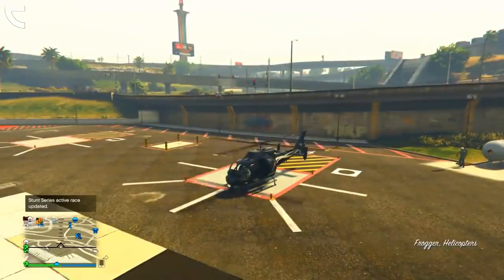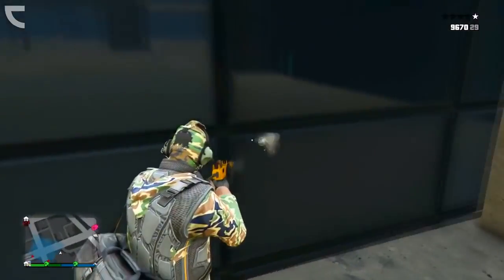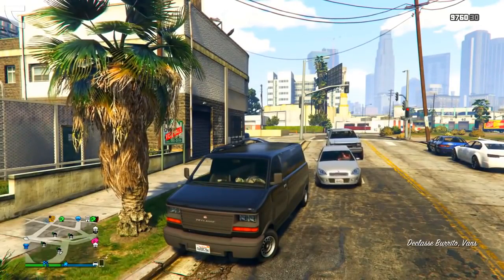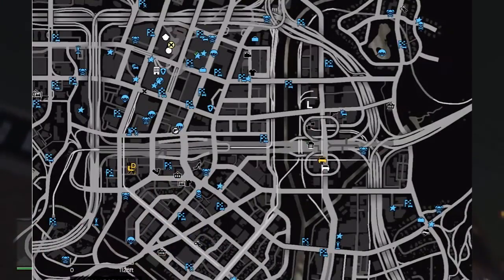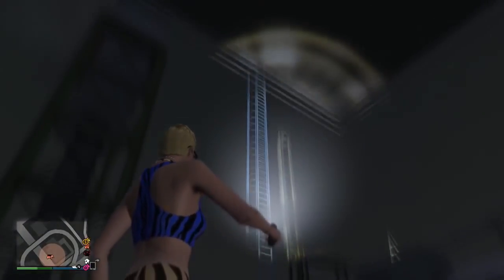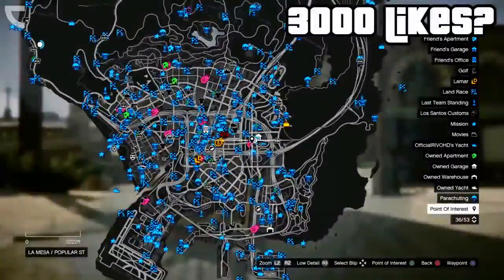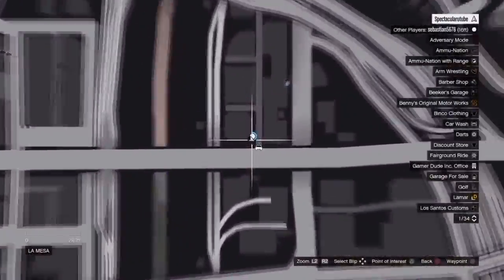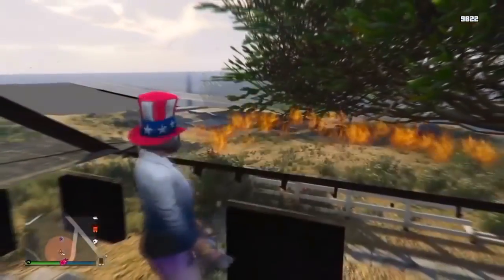ONLY 3% of all GTA players know this SECRET PLACES (GTA 5)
Need more? I post daily GTA 5 DLC videos or anything interesting for Grand Theft Auto 5